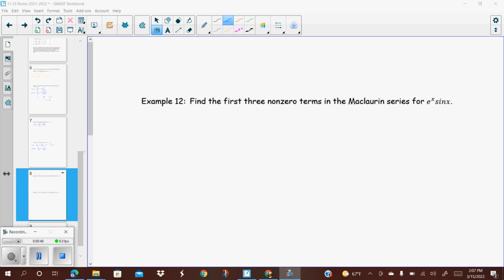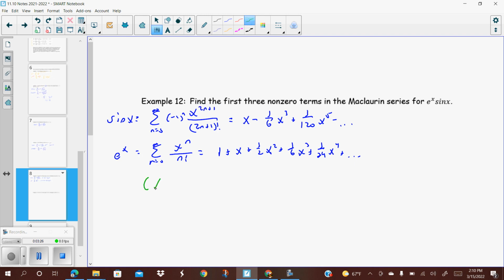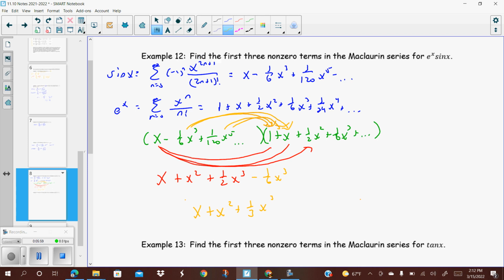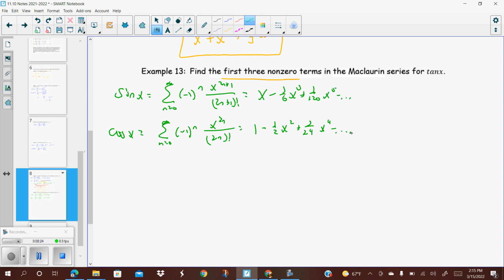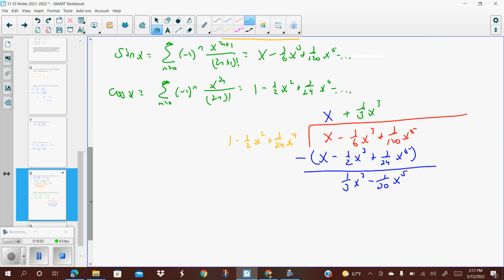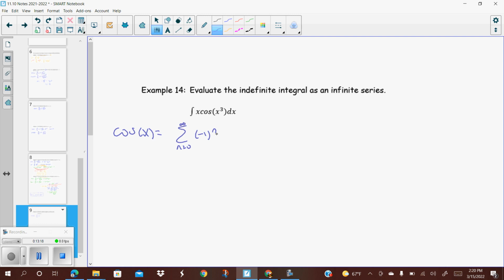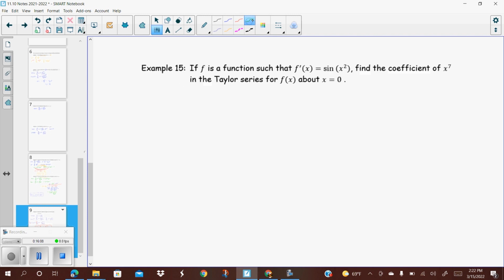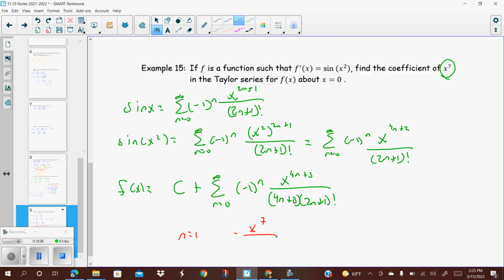11 10 Video 3